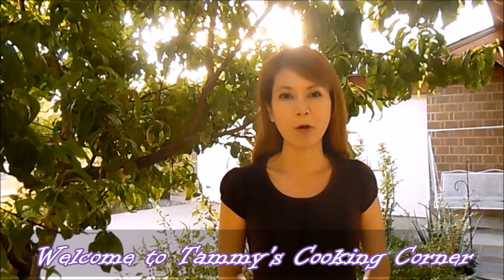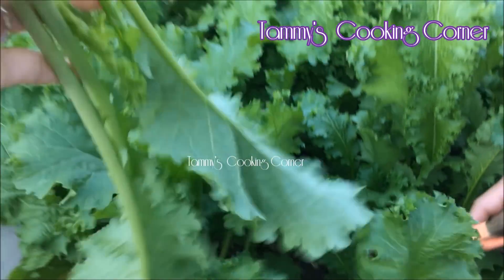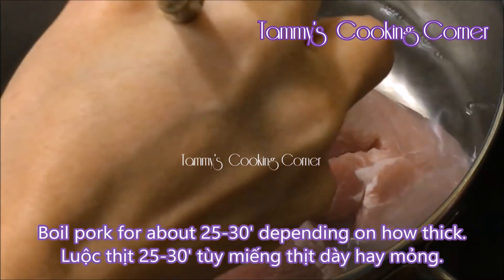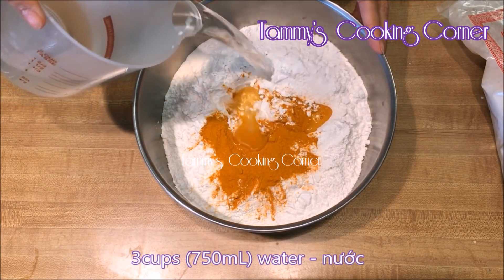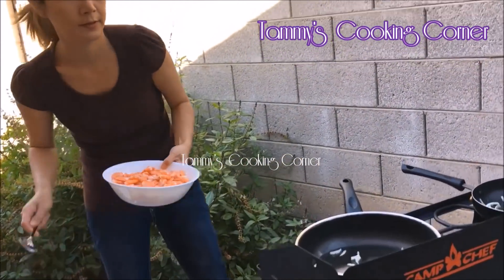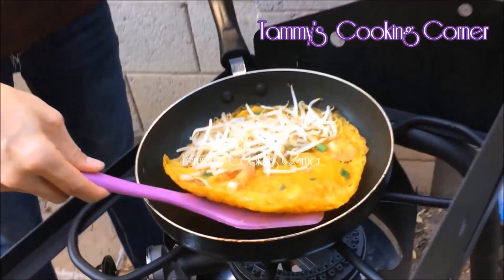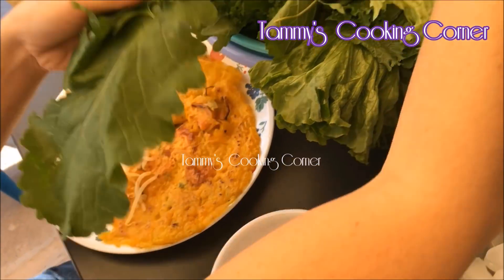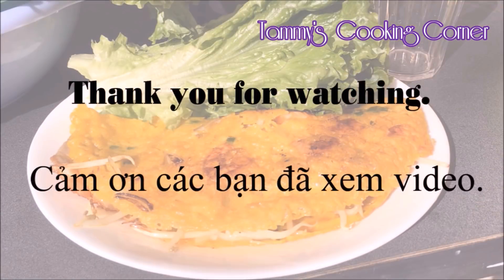Bánh Xèo Giòn Tan - Vietnamese Crepe - Cách làm bánh xèo ngon tuyệt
Learn how to make Vietnamese Crepe aka Bánh Xèo, giòn rụm

Mời các bạn bấm vào link dưới đây để xem video Cách Pha Nước Mắm

Ingredients:
2lbs shrimps
1lb pork
16oz rice flour
3 cups water
1tsp salt
1tbsp turmeric powder

Nguyên liệu:
2 lb tôm còn vỏ
1 lb thịt heo (ba rọi tùy ý)
16oz bột gạo
1 mcafe muối
1 mcanh bột nghệ